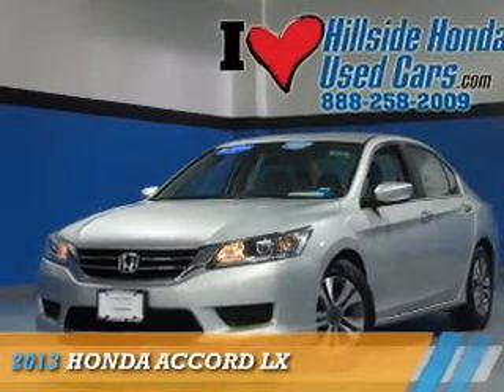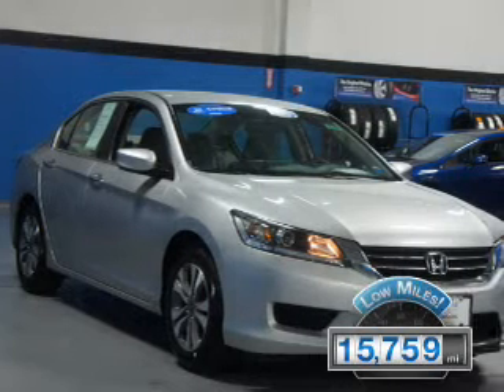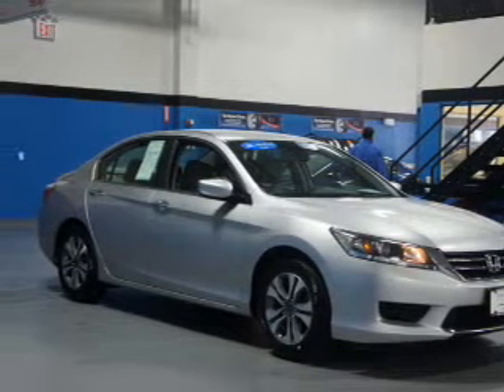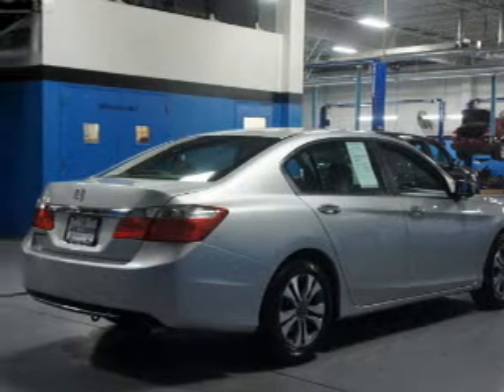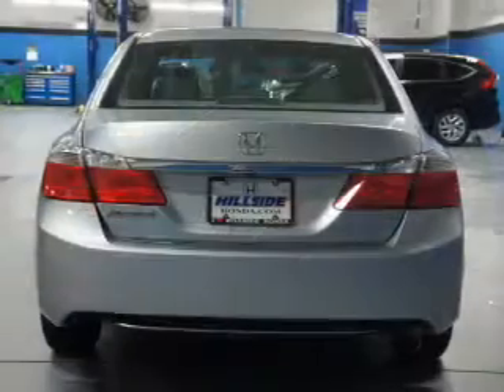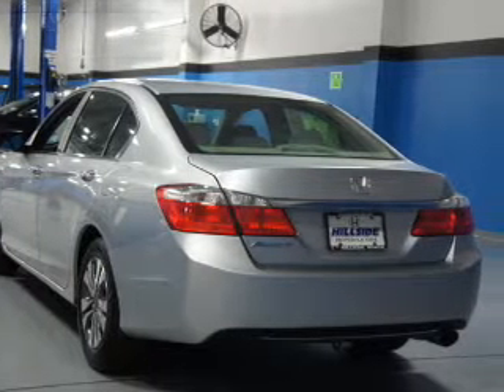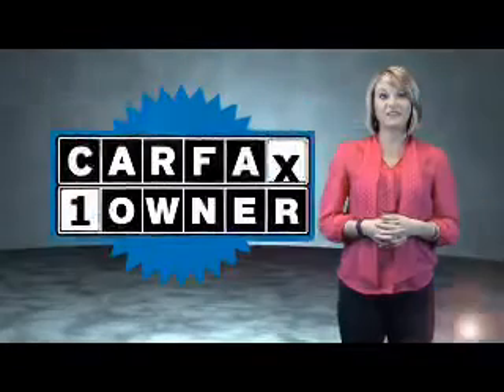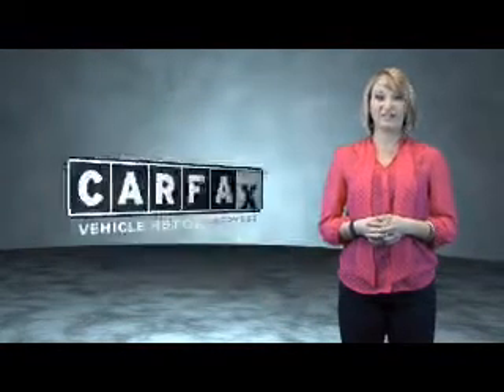2013 Honda Accord U255702 - Jamaica NY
Phone:
Year: 2013
Make: Honda
Model: Accord
Trim: LX
Engine: 2.4 liter 4 Cylindercylinder
Transmission: CVT
Color: Silver
Mileage: 15759
Address:
144-19 Hillside Avenue
VIN:1HGCR2F32DA094478